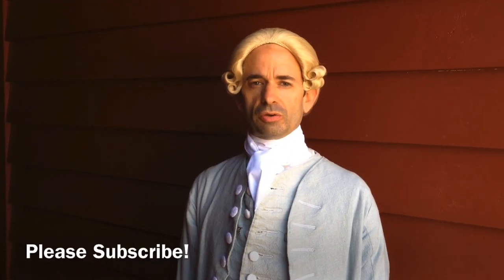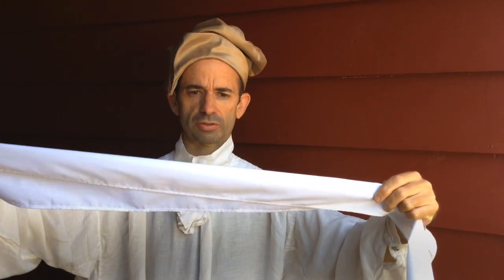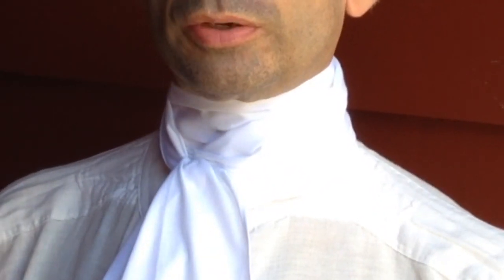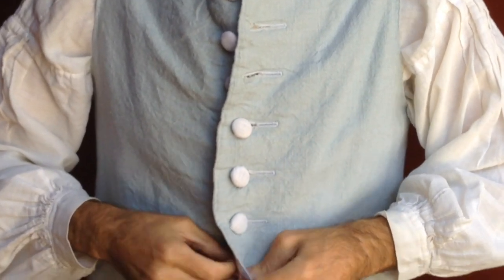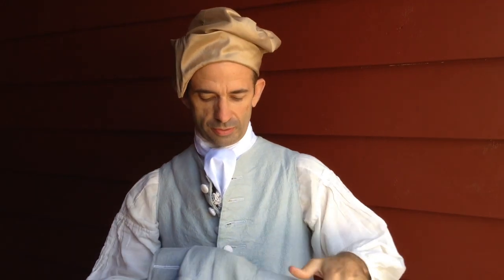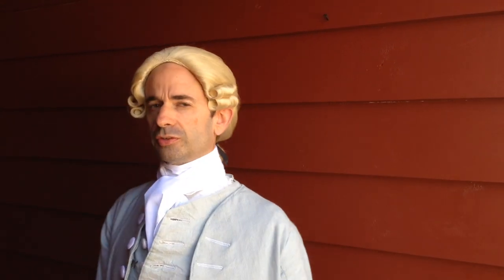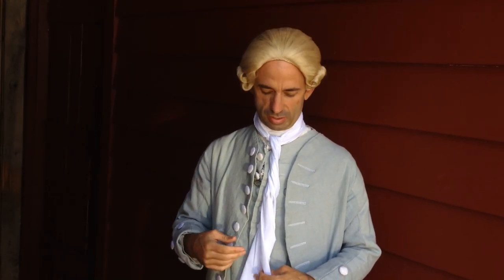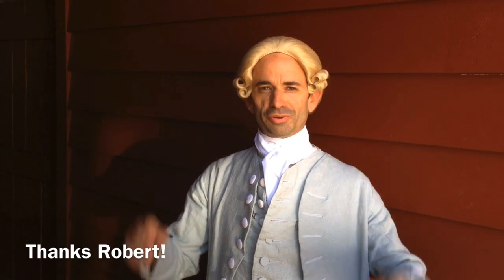How to Tie a Cravat in the 18th Century Manner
In today’s episode I will teach you how to upgrade your impression with a cravat! The cravat fits around your neck and gives your impression a finished look!
We also sell Cravats made right here in South Carolina at this

Please also see our online store at this link for other accessories and accouterments!
I carve slate gravestones and you can see those at our